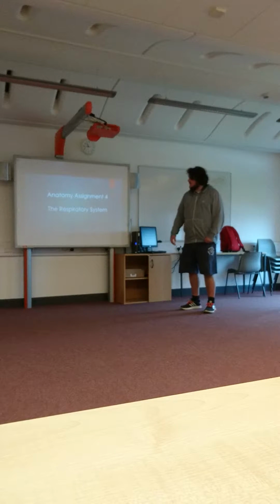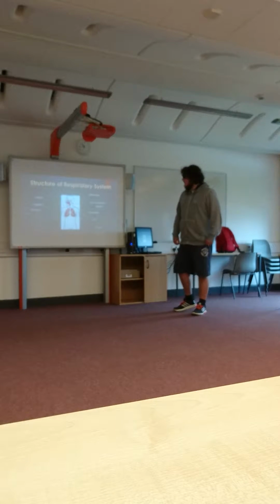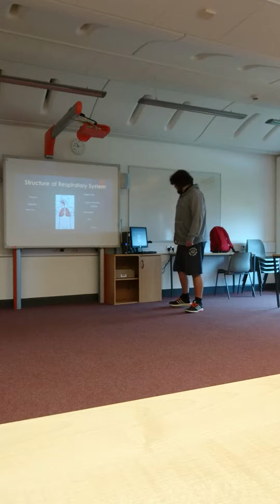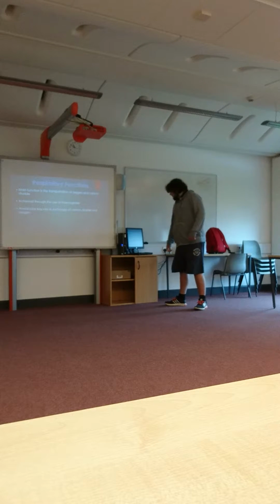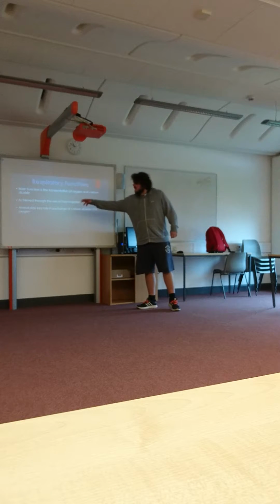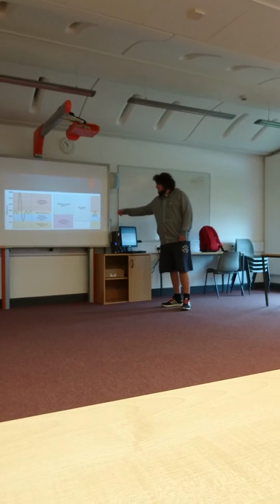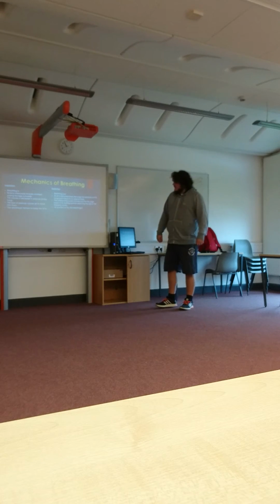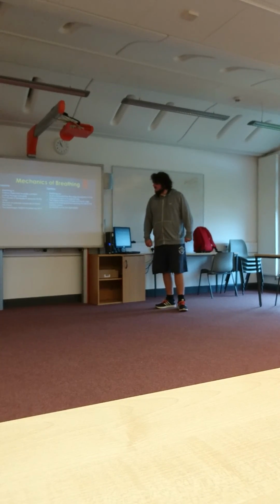Levi Simpson Anatomy 4 Presentation 2017